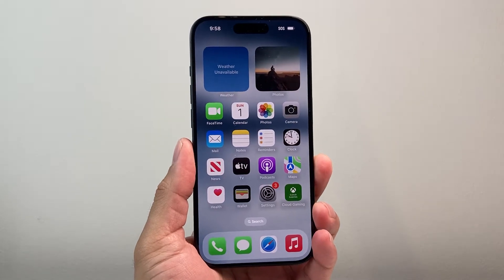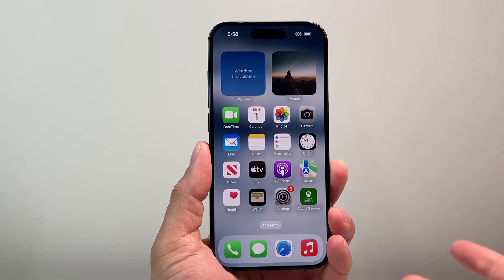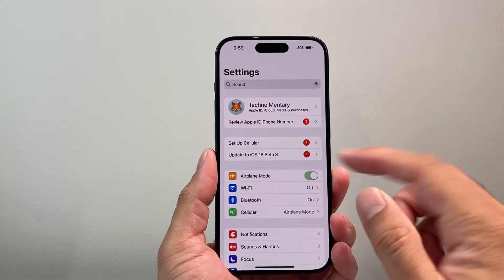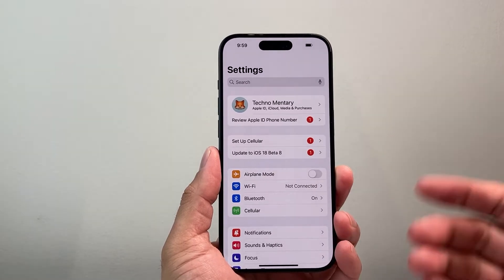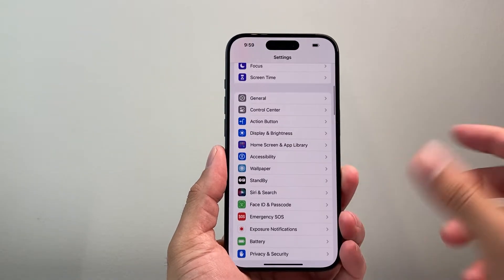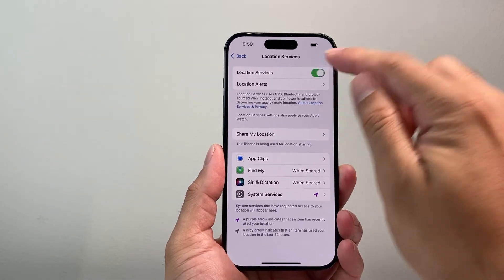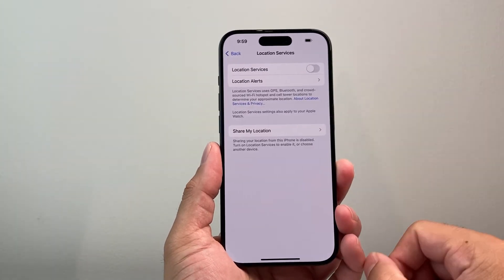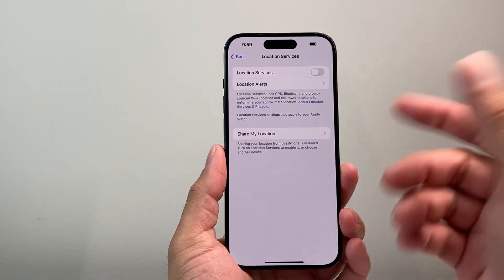How To Disable Location on iPhone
In this iPhone tutorial I teach you how to turn off and disable location services on your iPhone! You can disable location temporarily or permanently.